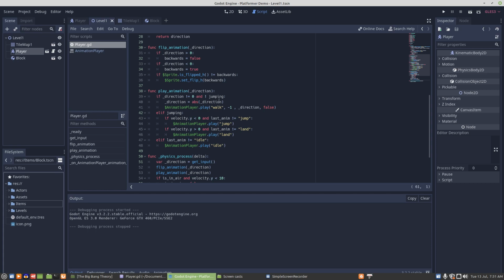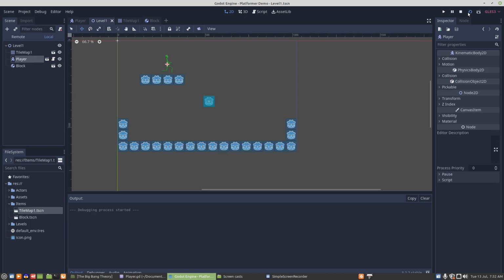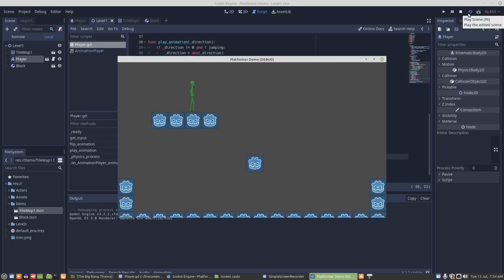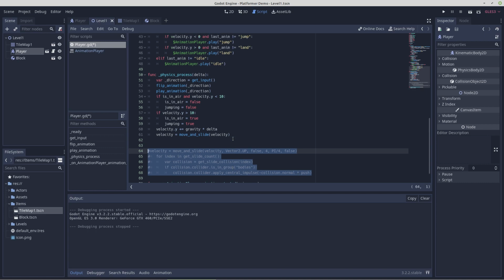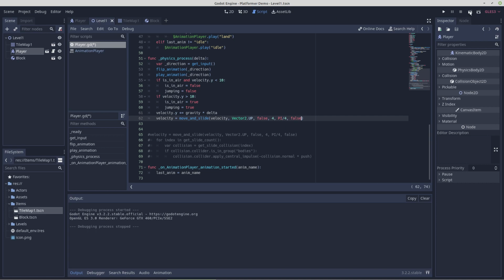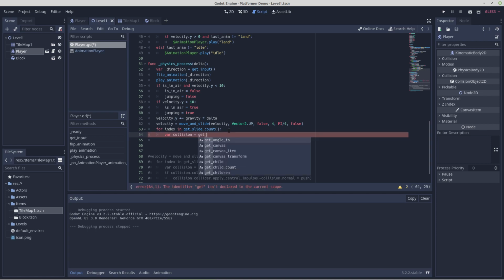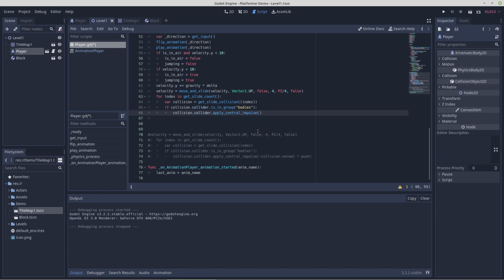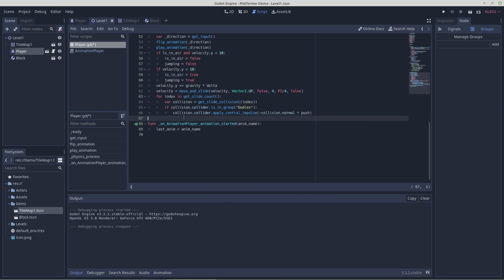Platformer The Player 10 of 13